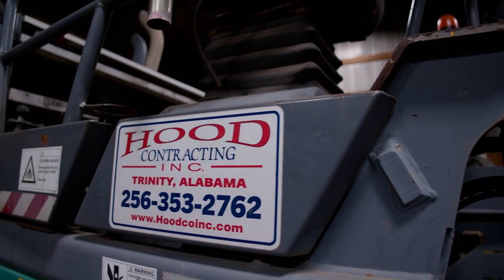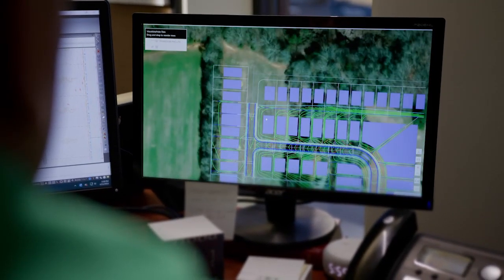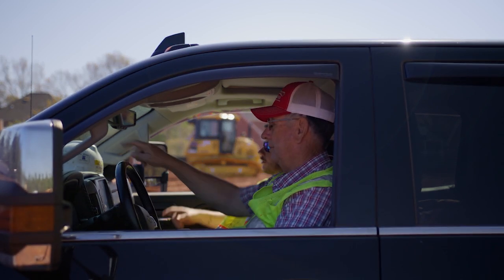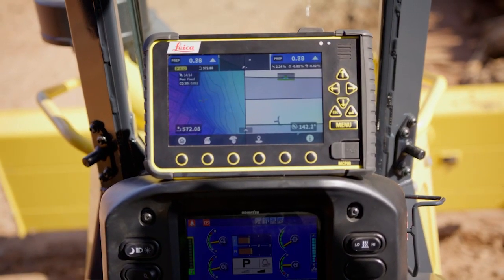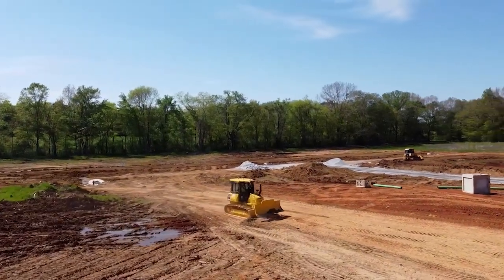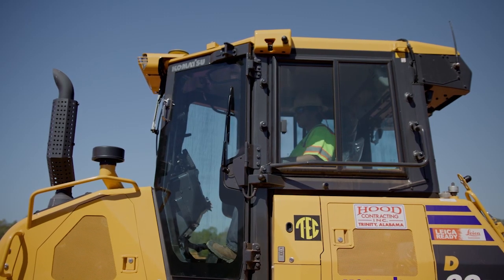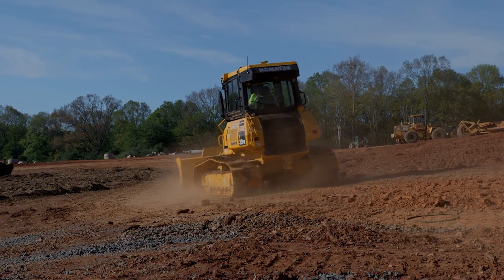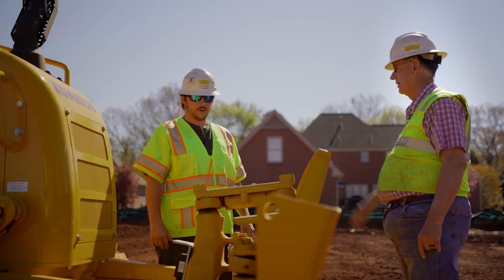Hood Contracting Inc., a customer story about increasing productivity with machine control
Learn how Hood Construction Inc. uses machine control solutions to increase productivity and reduce the learning curve for inexperienced machine operators.